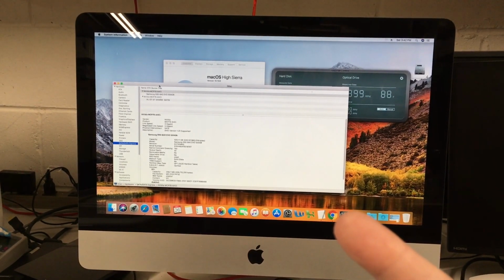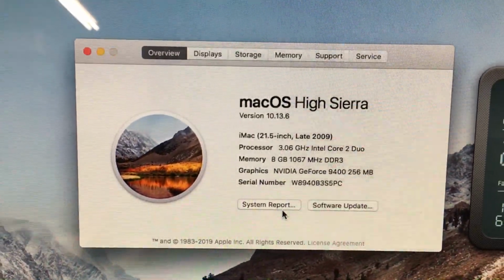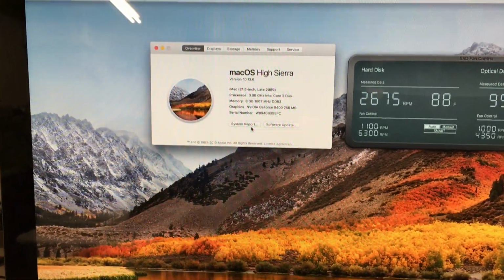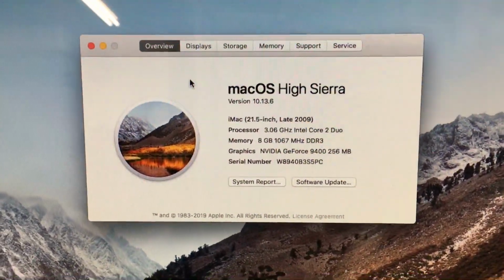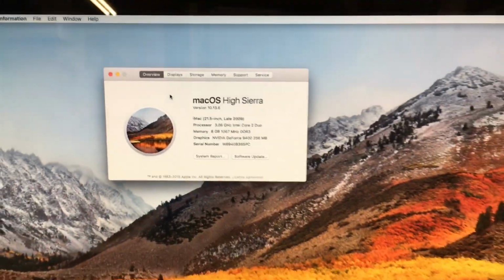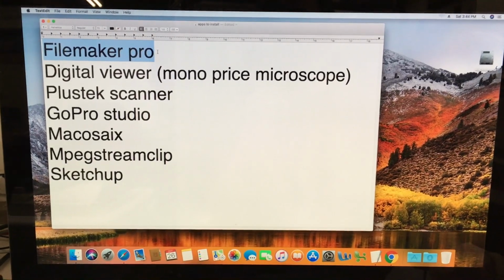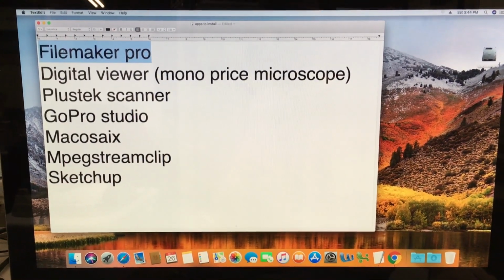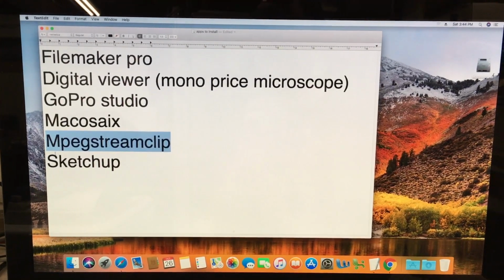Where is it now? 2009 iMac with SSD Upgrade